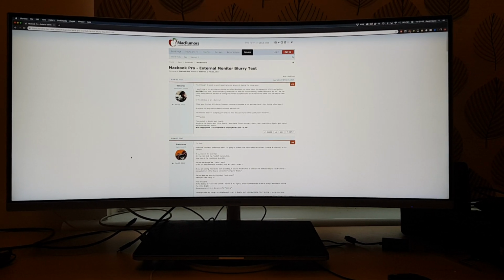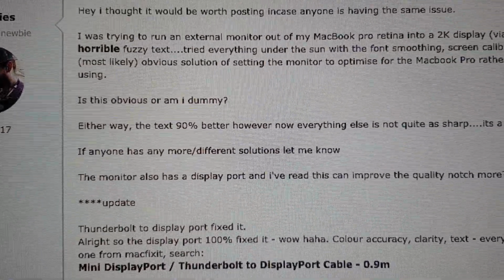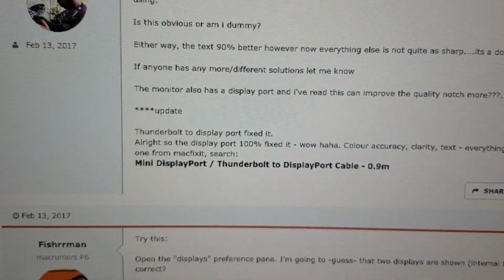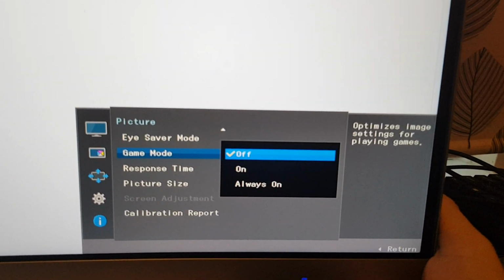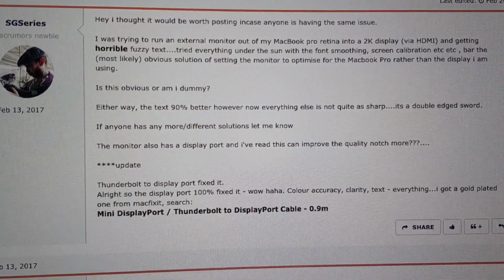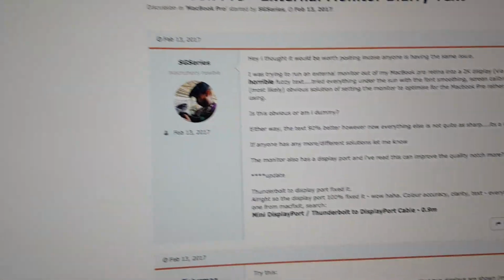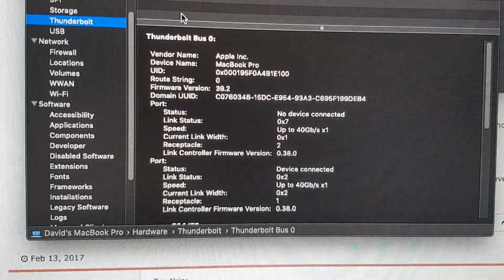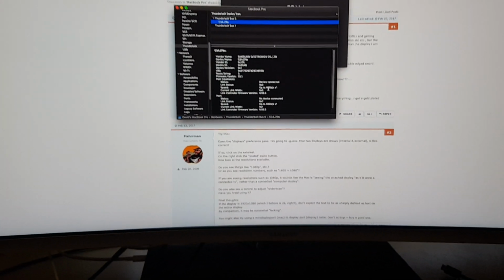Samsung C34J491 MacBook Pro text "Fix"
Having just got a new monitor, I hooked it up to my MacBook, and the experience was horrendous. The text was just plain awful. I tried the fix to override the EDID to make it always work in RGB mode instead YCrBr mode, changing Font smoothing options, nothing.
I tried viewing dedicated patterns that differ by 1 pixel, and the screen supports it, so something weird is happening with text only on the screen.
Diving into options on the monitor itself, I found the Game mode, enabled that, and wow, the screen is usable again.
For image quality there's no difference between the included thunderbolt 3 cable, and the official Apple one, but the included one will only push 20Gb/s whereas the Apple one does support 40Gb/s. Only really an issue if you're planning on daisy chaining your thunderbolt devices and have something that needs that bandwidth like an eGPU.
Sharing this so others may benefit. Good luck!